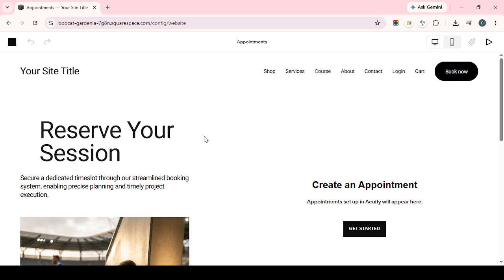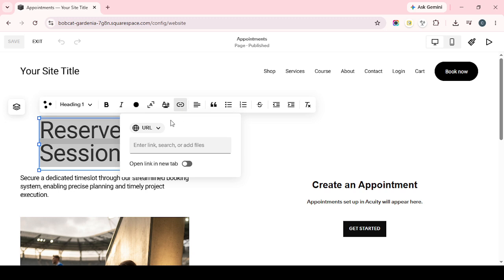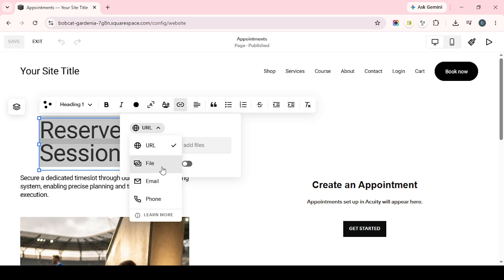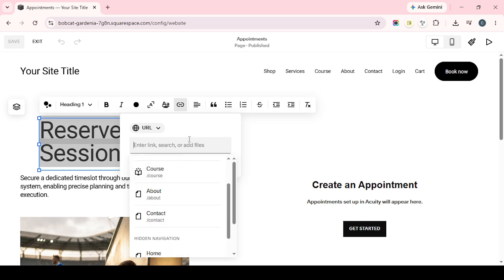How to Use Image Blocks Tutorial Squarespace 7 1 Fluid Engine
: Master image layout design! Comprehensive tutorial on using Fluid Engine Image Blocks, adjusting aspect ratios, setting focal points, and layer order.